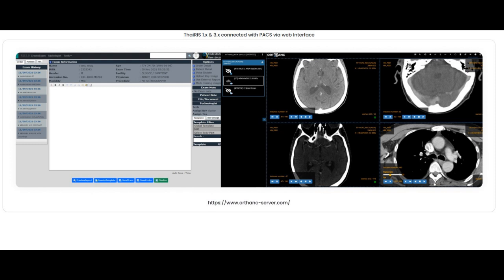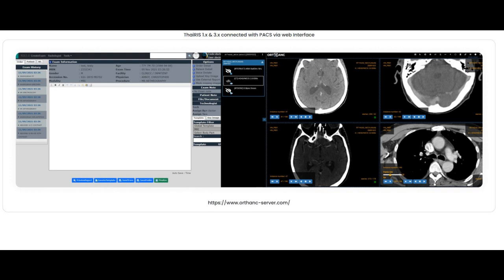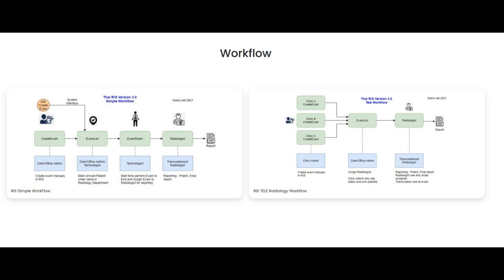RIS Open Source Radiology Information System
Radiology information system (RIS) is a networked for managing workflow and patient data in Radiology department, RIS is especially useful for managing radiological records and associated data in a multiple locations and is often used in conjunction with a picture archiving and communication system (PACS) to manage work flow and billing